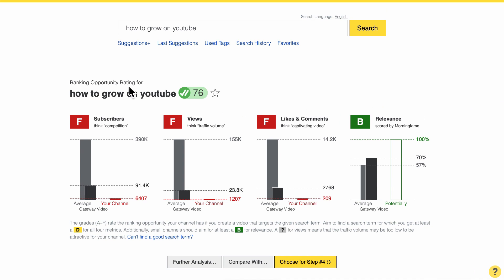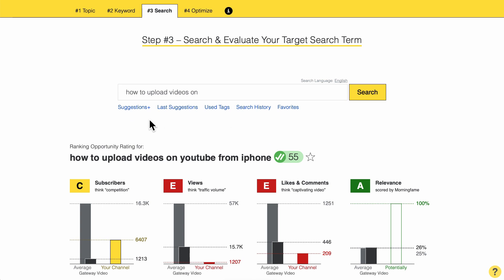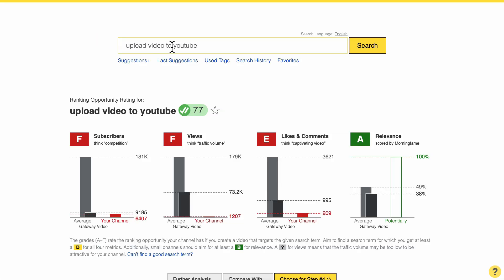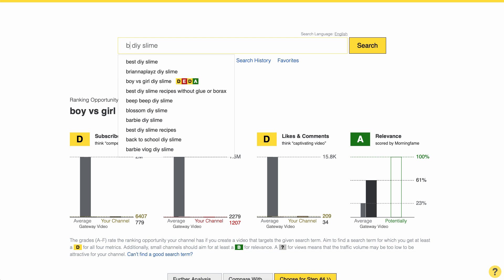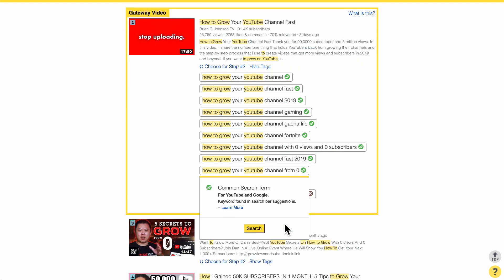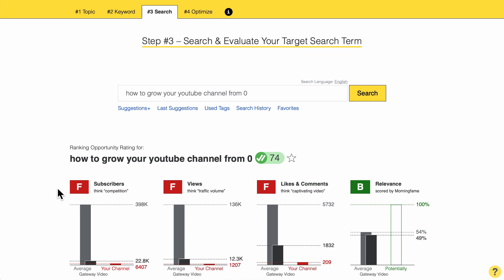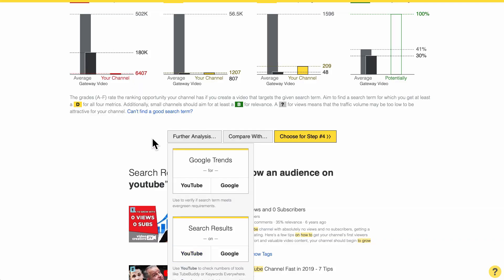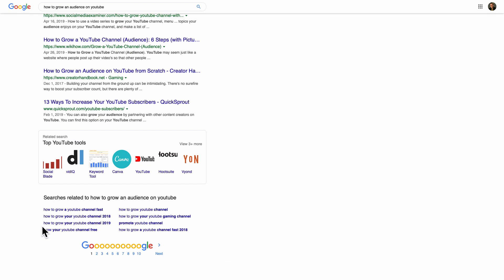YouTube SEO Keywords – 14 Techniques For Faster Keyword Research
For successful YouTube SEO the first step is to explore keywords that you can use to optimize your YouTube videos for. But you cannot just choose any of them. They have to be search terms with low enough competition so that your video has a good chance to rank. But how do you discover keywords that fulfill these conditions? Here are 14 techniques for you that’ll make your YouTube keyword research a breeze!

0:00 These techniques make your SEO work!
0:41 (1) Search bar suggestions
2:04 (2) Suggestions+
2:57 (3) Alphabet method
4:10 (4) Word variations
4:51 (5) Thesaurus method
5:28 (6) Adding a prefix
7:08 (7) Switching the word order
7:47 (8) Tags of ranking videos
8:55 (9) Used tags feature
11:04 (10) The No.2 Keyword tab
12:28 (11) Traffic sources
13:52 (12) Related searches on YouTube
14:28 (13) Related searches on Google
15:25 (14) Do research first

Cheers, Nico